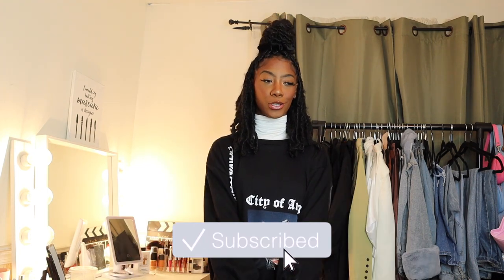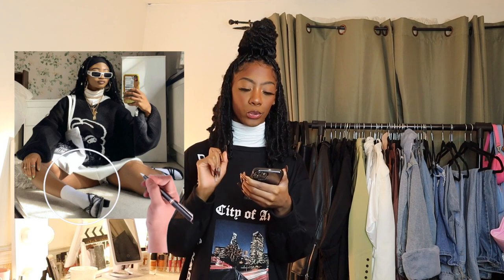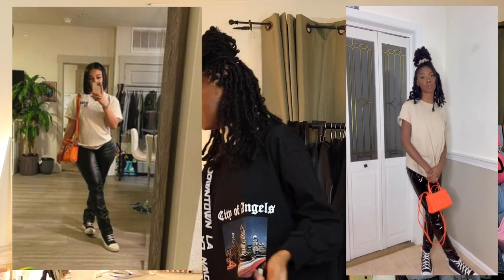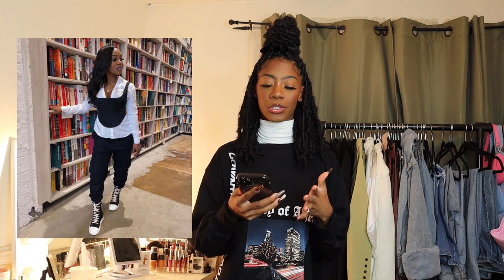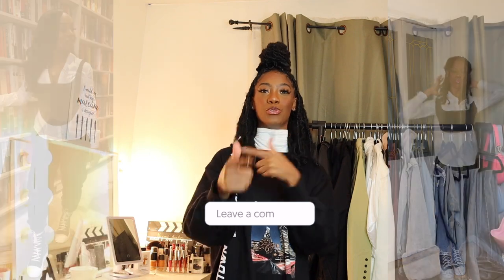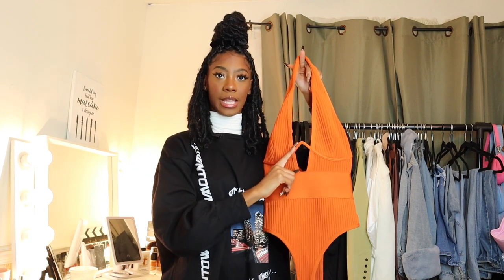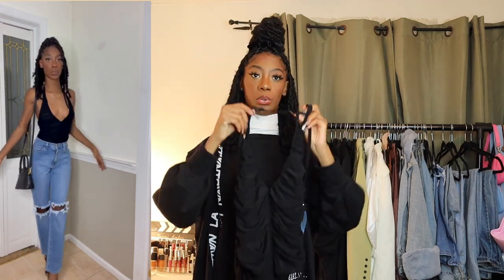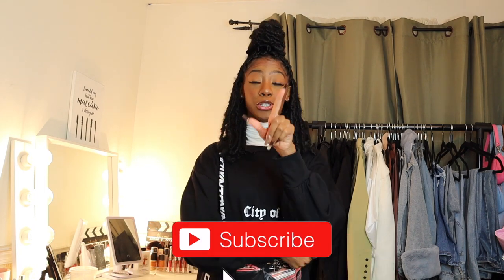Recreating Pinterest Outfits ft PRETTYLITTLETHING | Winter Try-on Haul 2021 | Naomi Amber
Another Pinterest recreation video ft items from PLT prettylittlething. Enjoy!

Fit #1
Oversized Sweater Dress Size 2
White Turtle Neck
Heels similar
White Glasses

Fit #2
Sand Oversized Tee S
Leather Pants Size 4

Fit #3
White Button Down
Black Crop Corset Size 4
Cargo Pants

Fit #4
Black Crop Top

Fit #5
Cream Vest M
White Button Down
Boyfriend Jeans
White Heels

Other items in Haul
Pink Boots
Orange Bodysuit Size 2 Sold Out
Nude Print Cup Detail Corset Size 0
Black Ruched Bodysuit Size 2
White Varsity Sweater S
Steal His Hoodie S

Age: 22
Camera: Nikon D5100, D3400, My iPhone, CANON M50
Edit: Final Cut Pro X